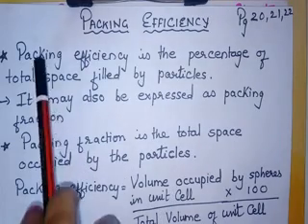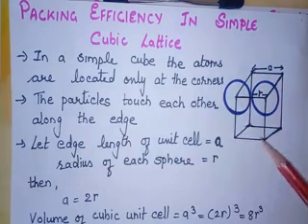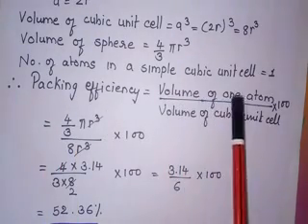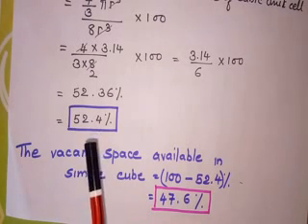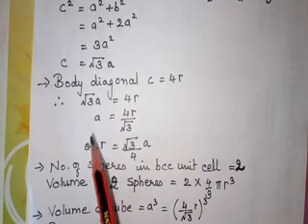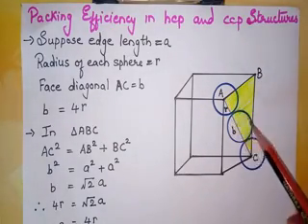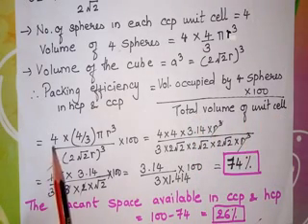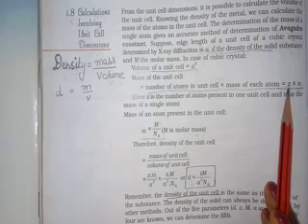Std12 Chemistry Unit-1 The Solid State (Video-4)